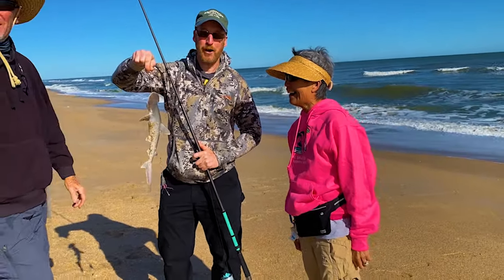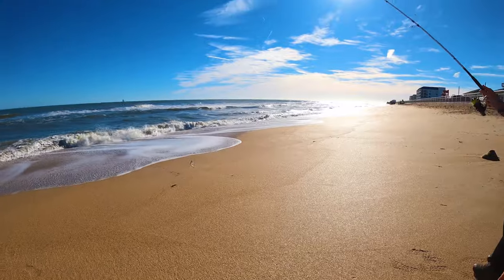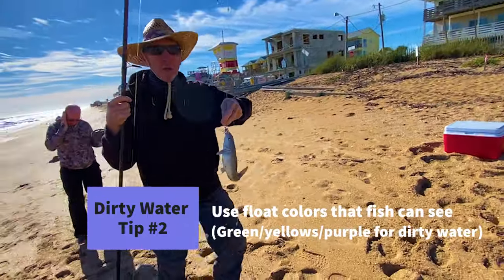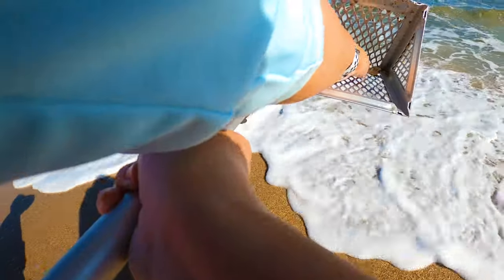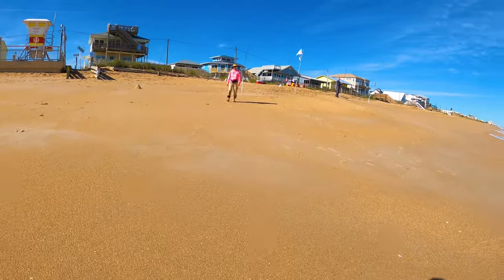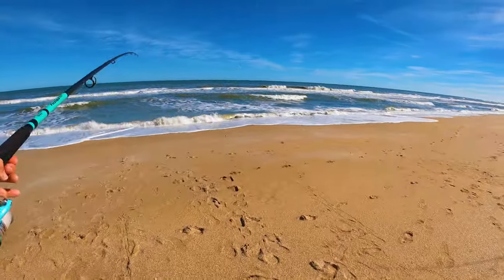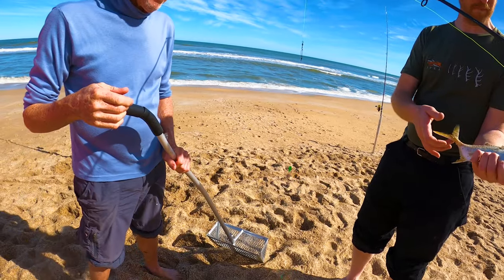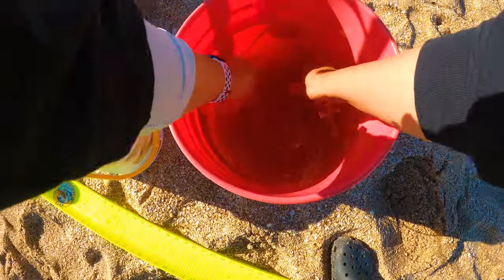How to Catch Fish on the Beach in Cold, Dirty Water - surf fishing tips for FL winter fishing!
Having trouble catching fish in winter cold waters? Check out this video and pay attention to the tips and knowledge dropped throughout the video.

BONUS: some tips for how to catch sand fleas when you're not seeing colonies.

Cart and Upgrades:
2nd set of Balloon Tires w/ Axel

Content Creation Equipment:
64 GB Micro USB Card